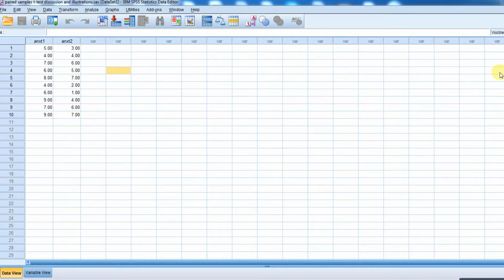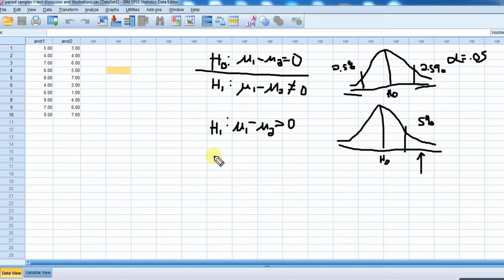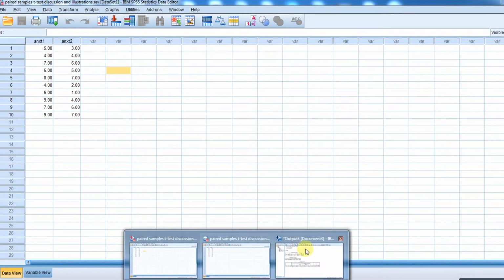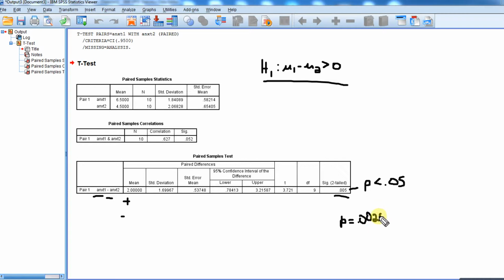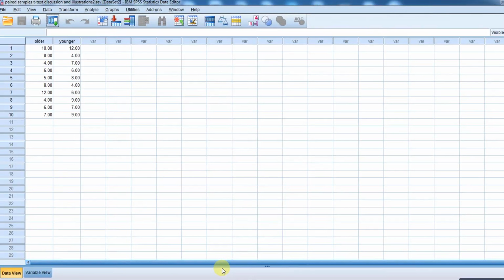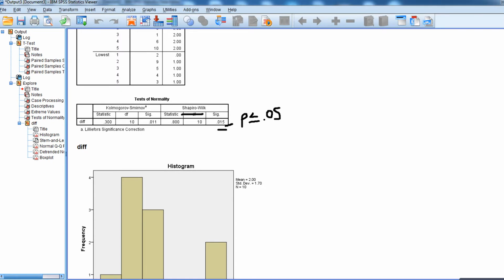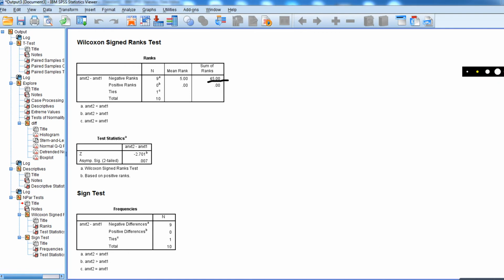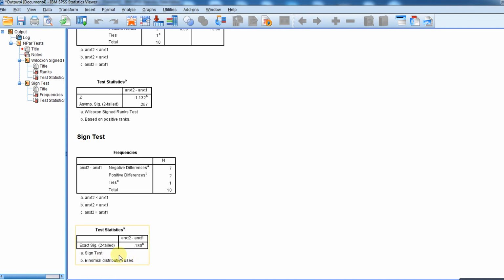Paired samples t test and alternatives using SPSS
Video provides an overview of paired samples t-tests using SPSS. Covers assessment of assumption of normality, and statistical alternatives to the parametric t-test when normality assumption is violated.